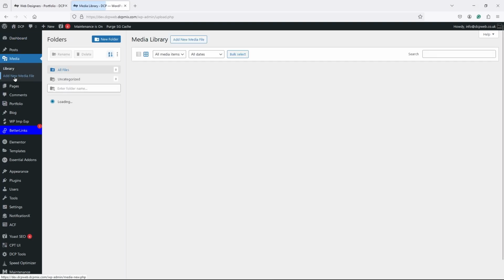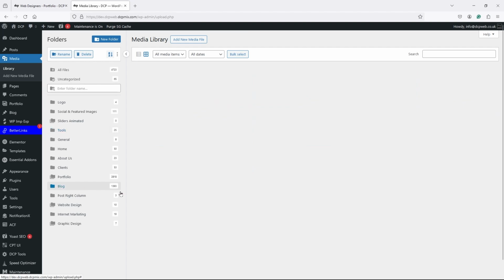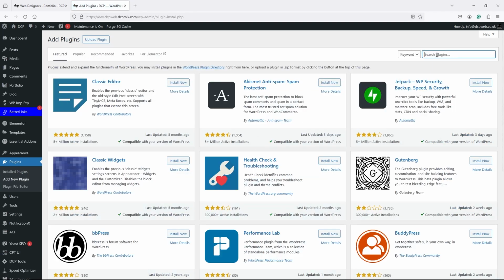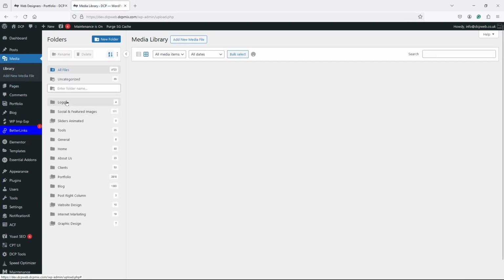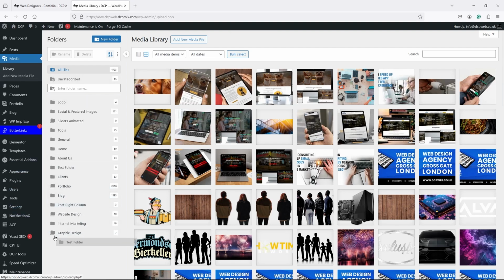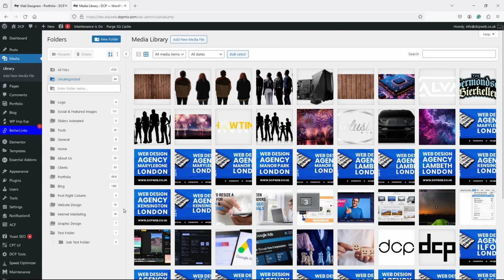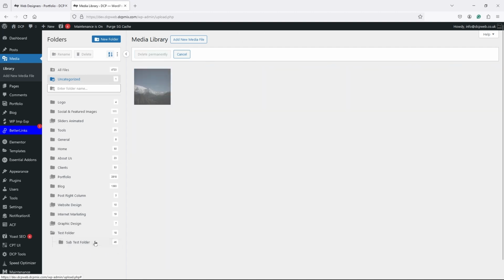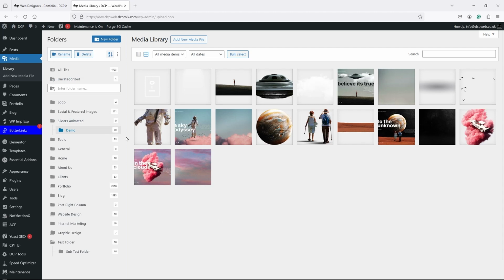How to organise images in WordPress media directory using Free Plugin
Discover the ultimate solution to your WordPress media management woes with our latest tutorial, "How to organise images in WordPress media directory using Free Plugin" If you've ever struggled with finding images in your WordPress media library, this video is a game-changer, guiding you through the process of efficiently organising your media files for easier access and management.

00:00:00 Introduction
00:02:10 Install the FileBird WordPress plugin
00:03:00 Create a main image folder
00:03:35 Create a sub-image folder
00:04:08 Move a single image to an image folder
00:04:20 Move multiple images to an image folder

Managing a cluttered media directory can be a daunting task, especially as your website grows. With the plethora of images uploaded over time, locating specific files becomes increasingly challenging. However, with the right tools, you can transform your media library into a well-organised repository, saving you time and enhancing your workflow. This video introduces you to a powerful, free plugin that simplifies the process of categorising, tagging, and sorting your images within WordPress.

*Throughout this detailed guide, we'll cover:*

- The importance of keeping your WordPress media directory organised.
- A step-by-step walkthrough on how to install and set up the free plugin.
- Tips on how to categorise and tag your images for optimal organisation.
- Strategies for using the plugin's features to streamline your media management tasks.

By the end of this tutorial, you'll have mastered the art of media management within WordPress, making it easier to find and use your images whenever you need them.

Don't let a disorganised media library slow you down. Watch our tutorial, "Streamline Your Media: Organise WordPress Images with This Free Plugin," and take the first step towards a more organised, efficient website.